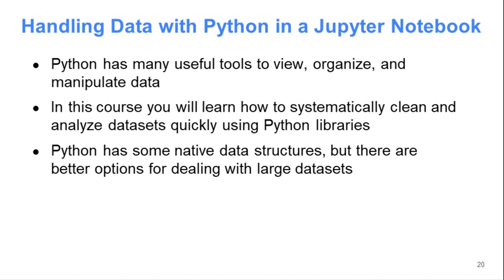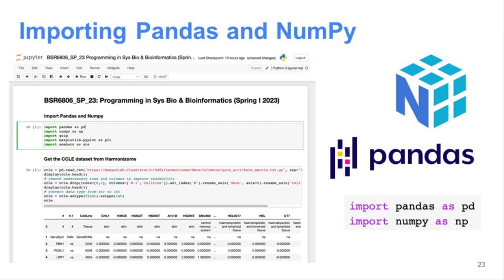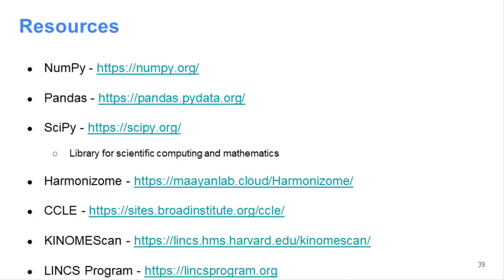BSR 6806: Lecture2 - Part2 - DataFrames - Prepared by Ido Diamant - ISMMS - Spring 2023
Course Description: The course covers computational methodologies applied to analyze data in the broad fields of bioinformatics and big data science. Topics covered include RNA-seq and proteomics data analysis, Machine Learning, Python, cloud computing, data visualization, network analysis, full stack deployment, version control, Knowledge Graphs, and database programming. Students will be required to complete small programming assignments throughout the course. The course will use Jupyter Notebooks and Appyters to run most tutorials.